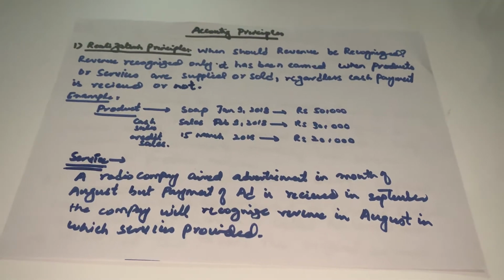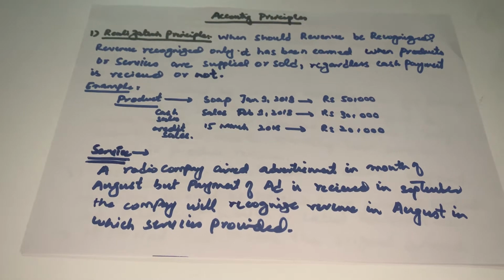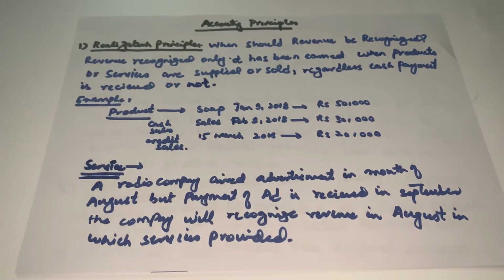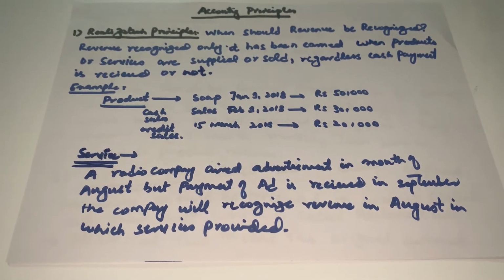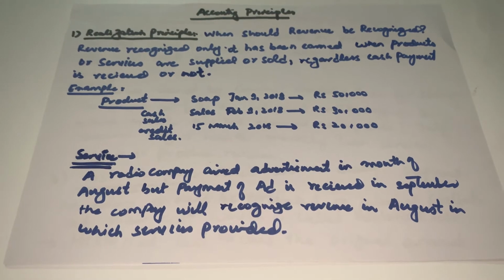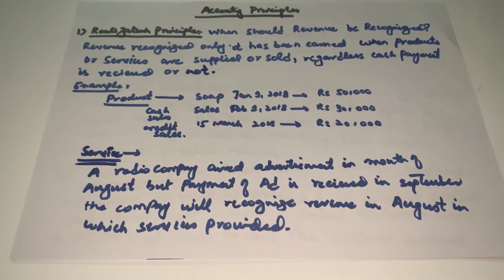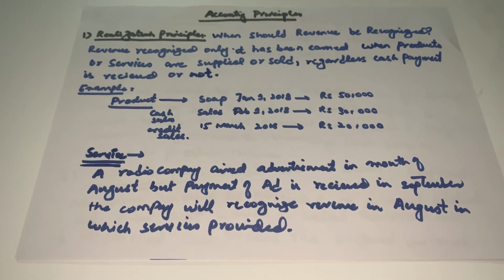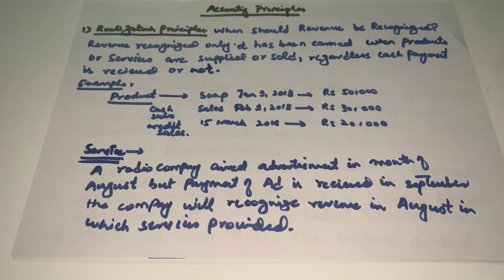Lecture 18 Accounting Principles